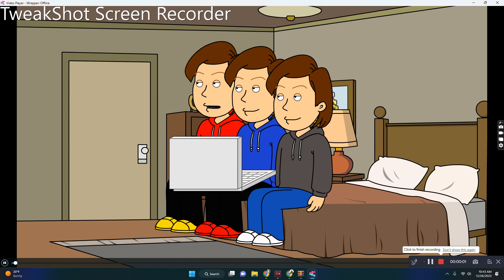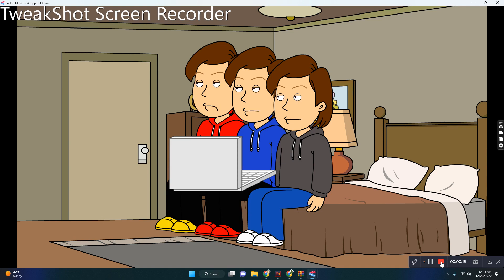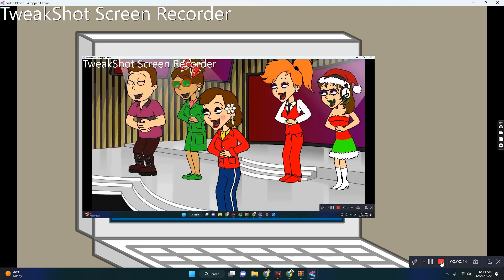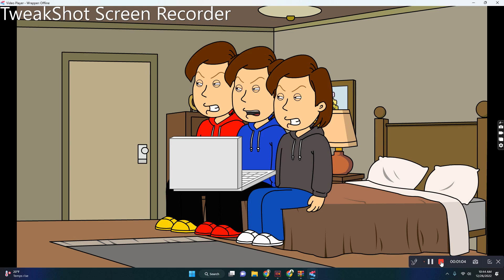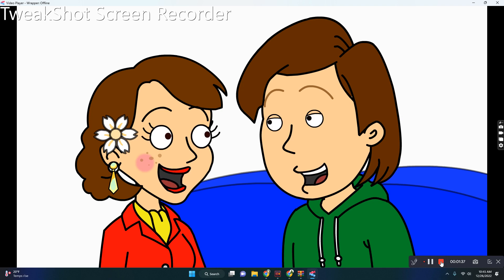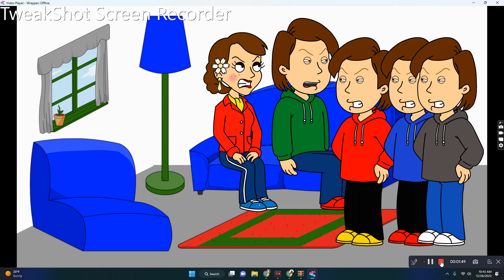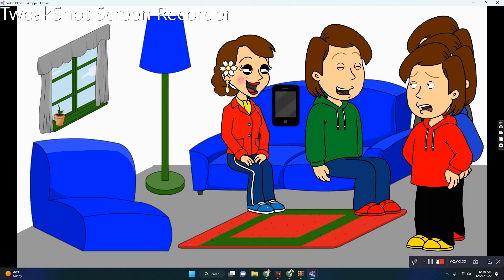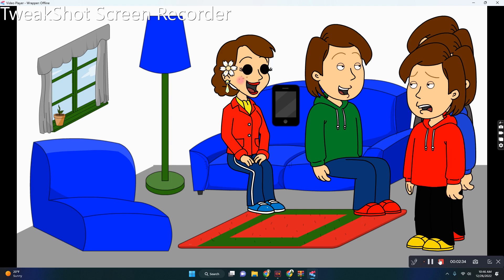Coris Goris and Toris Reacts to my other video